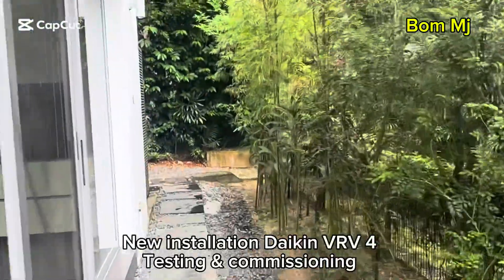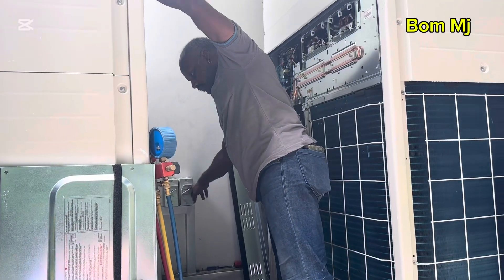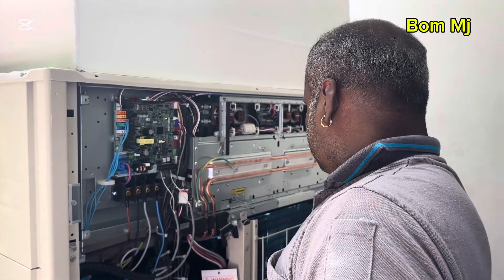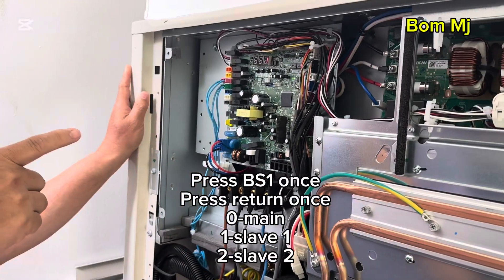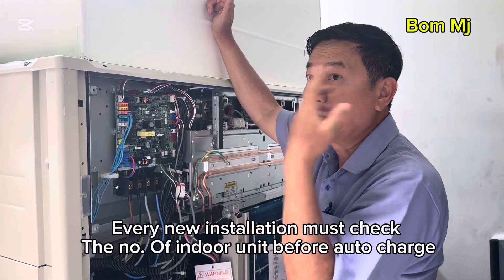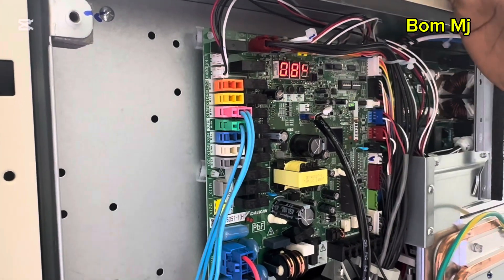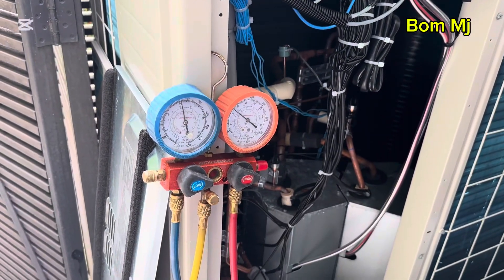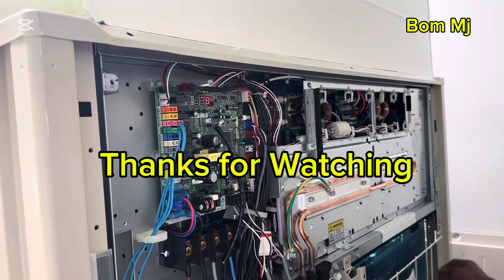All you need to know about Test run [Daikin VRV4]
Brand : Daikin VRV 4
Model : RXQ20AYM
Testing and commissioning